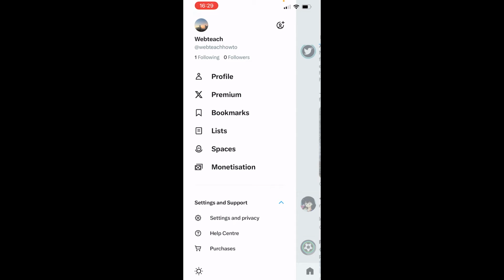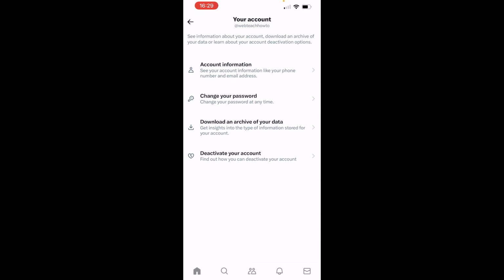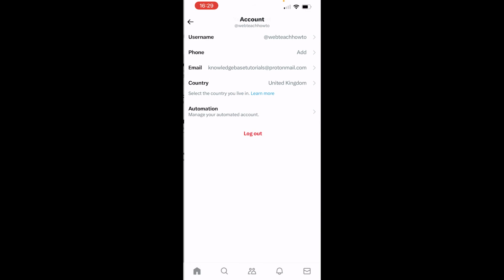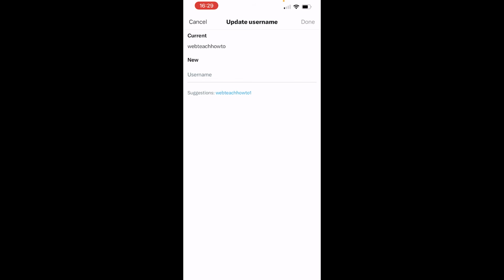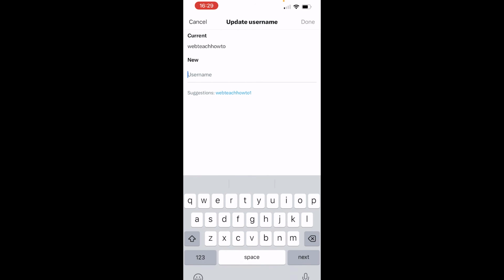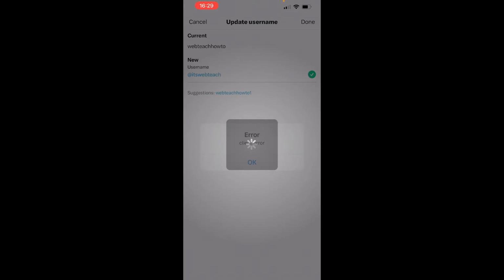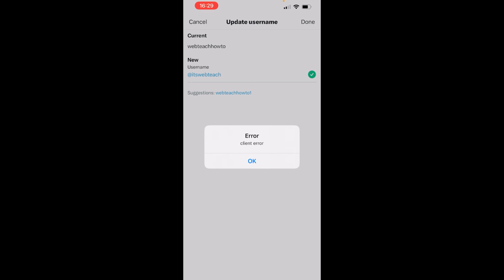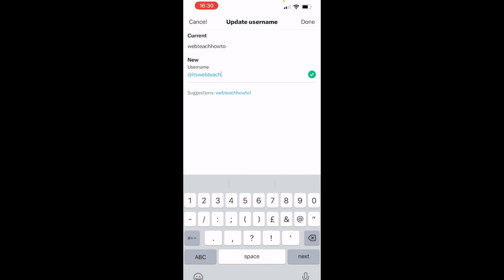How To Change @ Username on X/Twitter - Quick Guide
In this video, I show you how to change your X (Twitter) Username. Your username can be changed in 1 minute. Follow this quick tutorial and change it in minutes. A quick and simple guide.